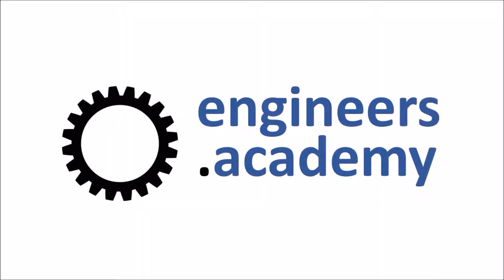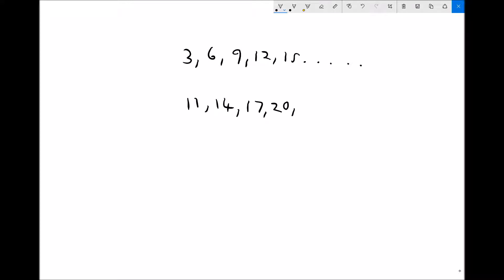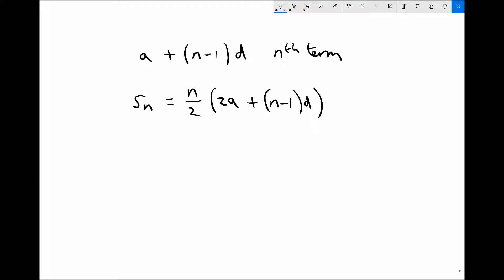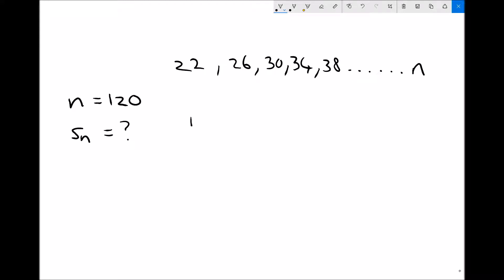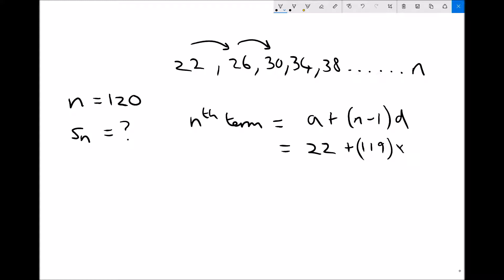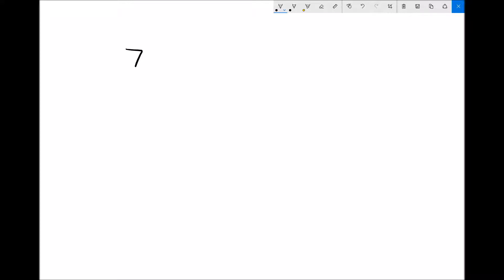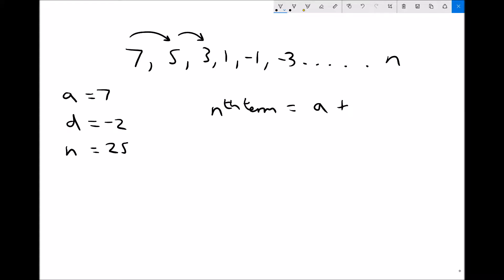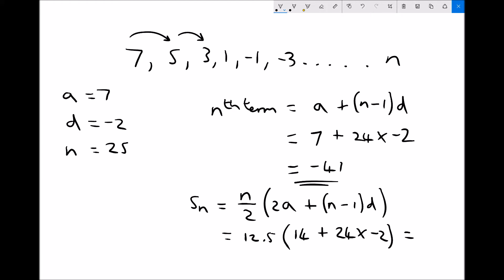Arithmetic Progressions - nth Term and Sum of First n Terms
Learn how to determine the nth term in an arithmetic progression and how to calculate the sum of the first n terms of arithmetic progressions.